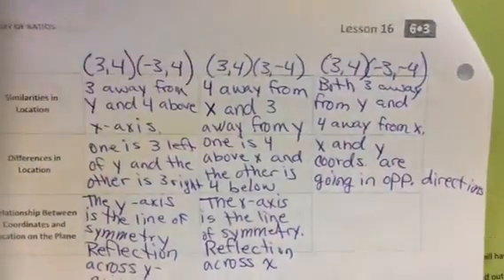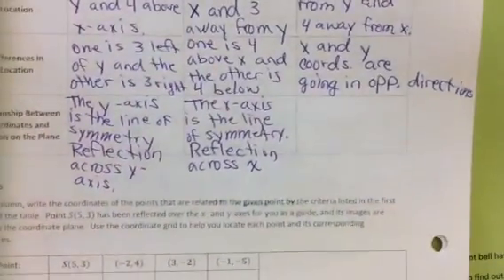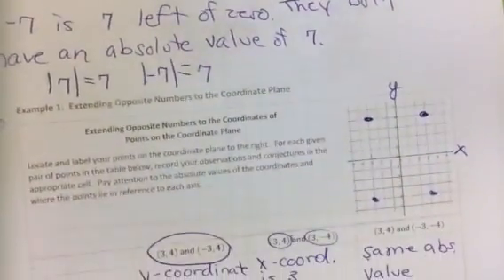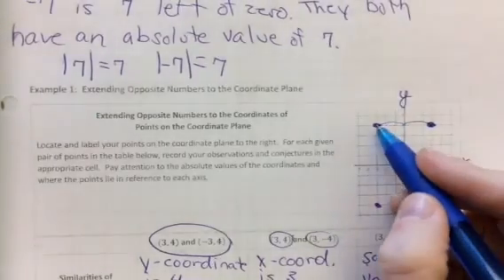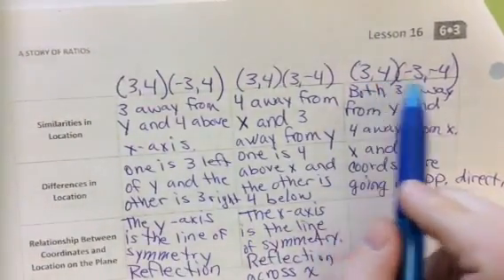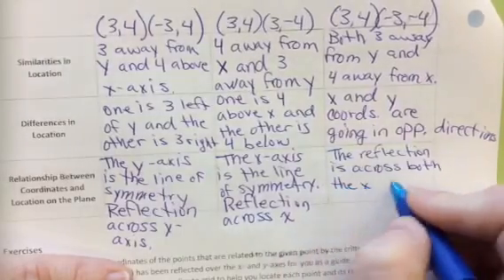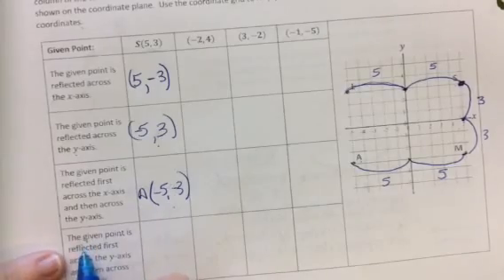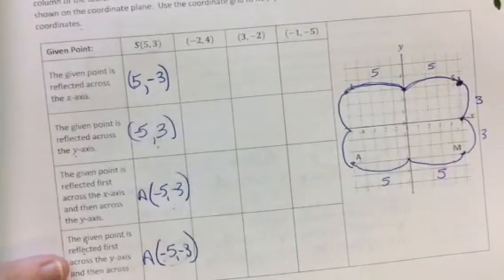Reflecting points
Model of exercise 1 in lesson 16 of Module 3.